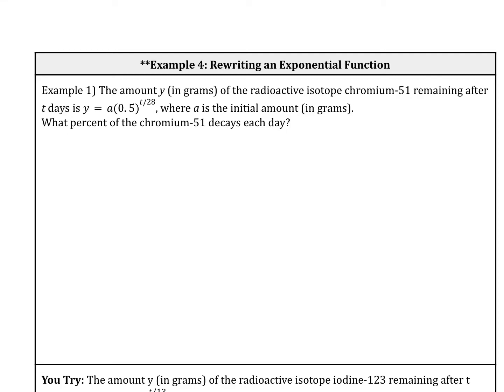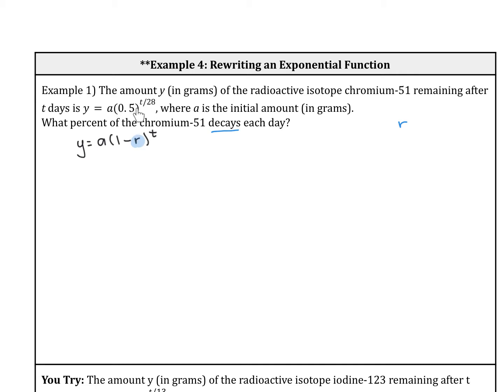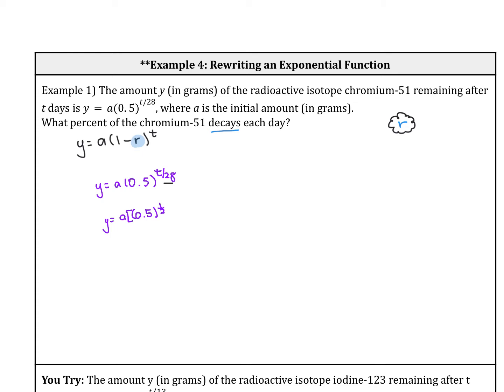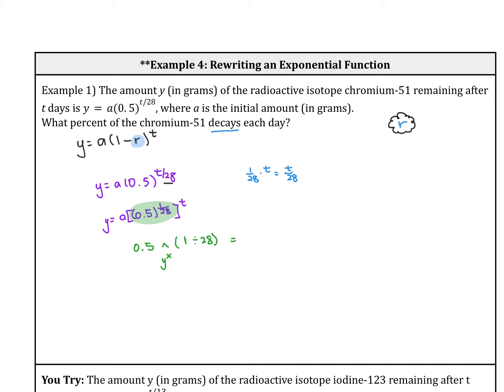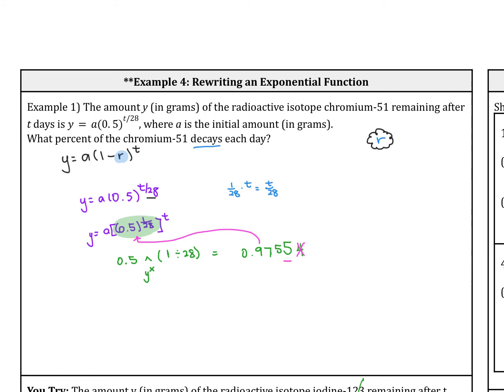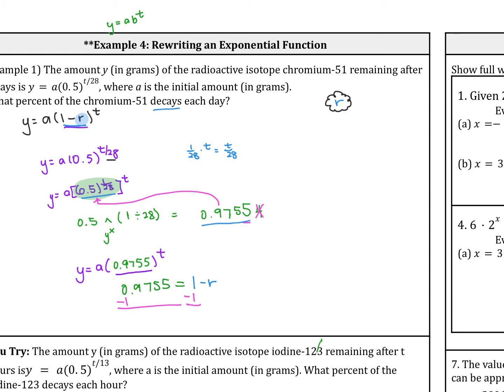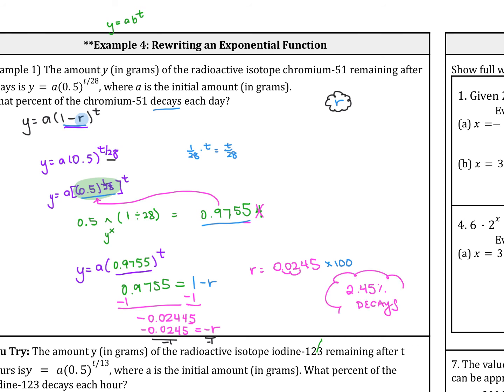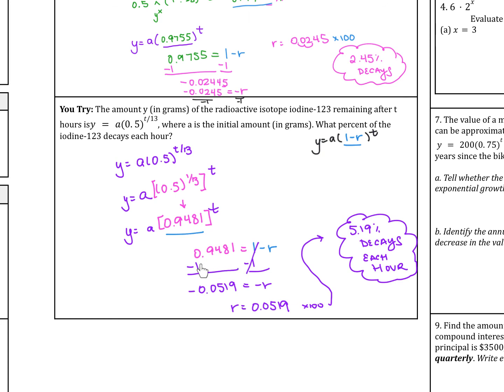6.1 Exponential and Logarithmic Functions Ex 4 Alg 2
Algebra 2 Exponential and Logarithmic Functions